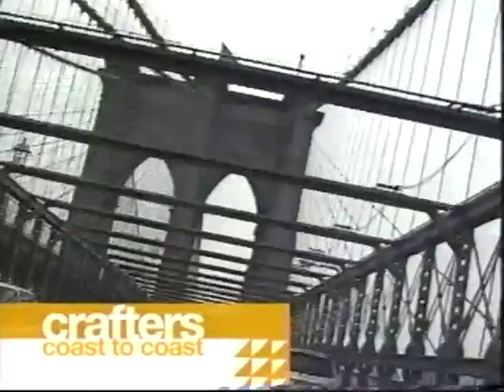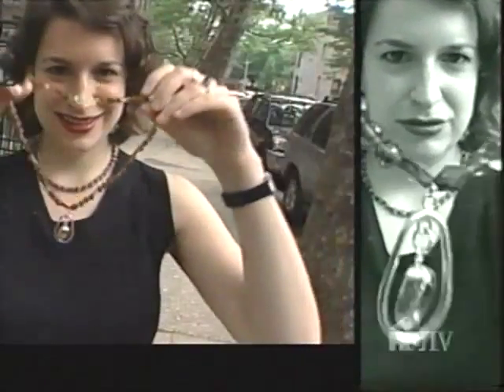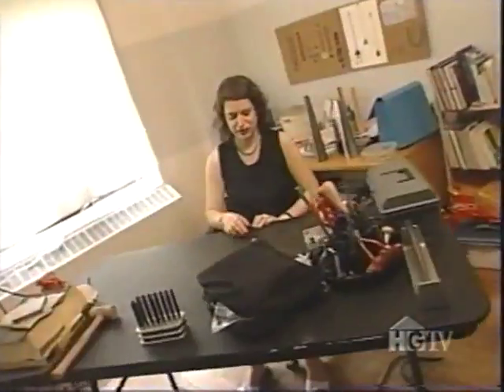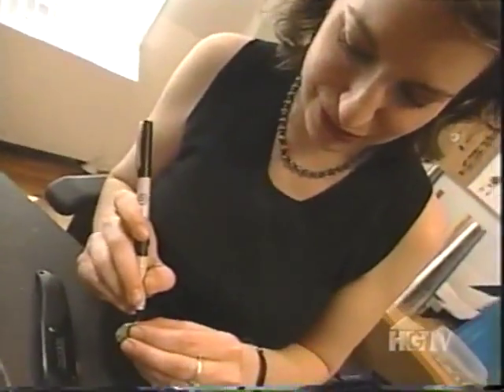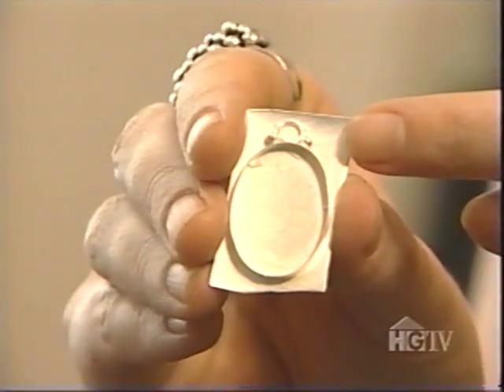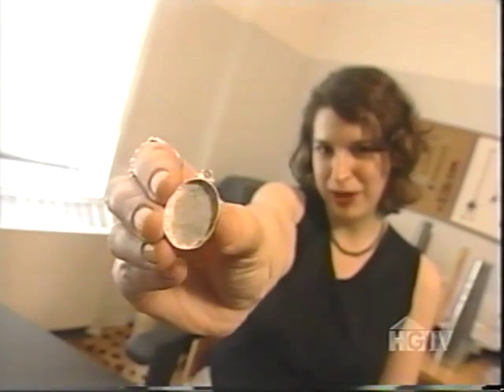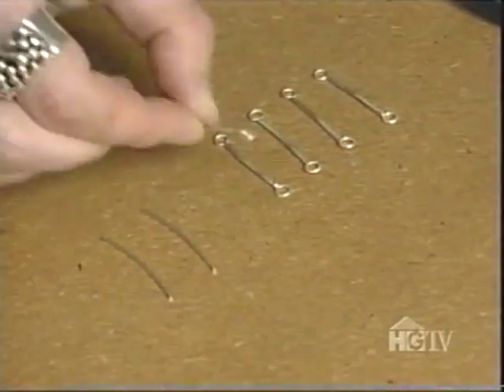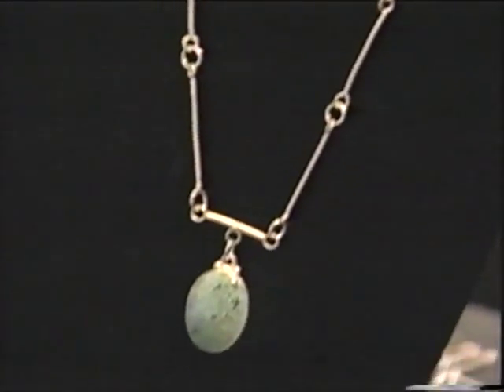Crafters Coast to Coast Turquoise Necklace 2005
Amanda Schuster of Brooklyn, NY makes a meltalsmithed turquoise necklace.